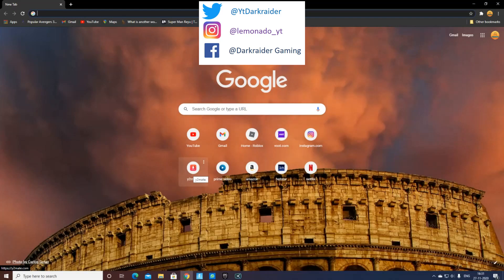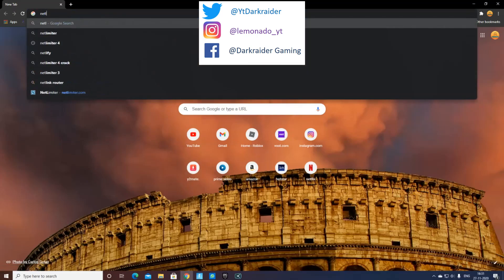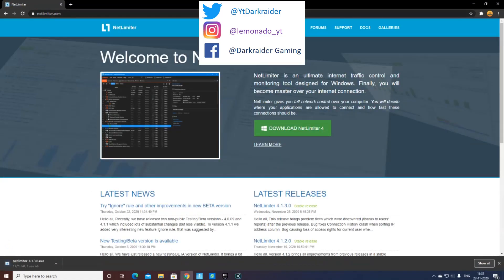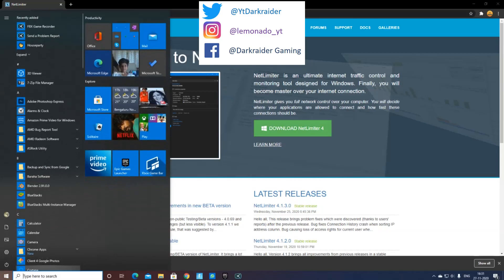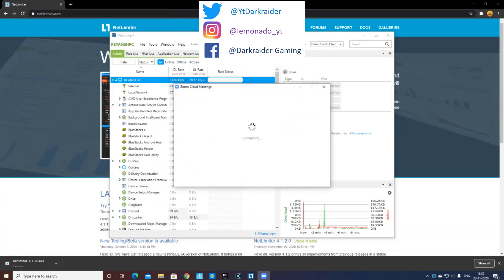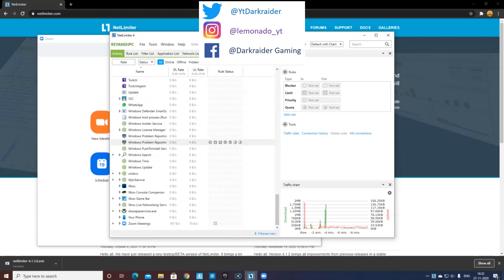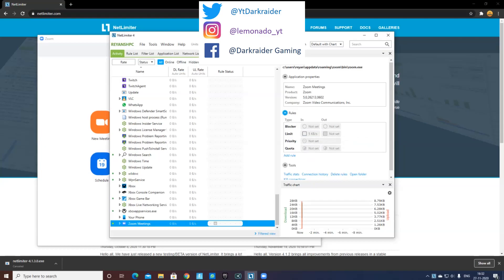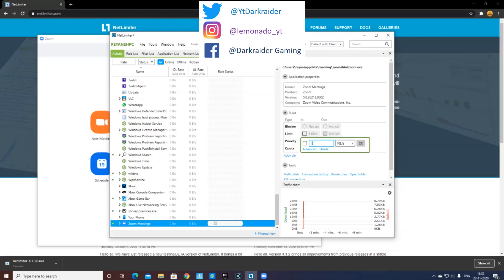how to make your zoom/gmeet/skype/teams meeting lag Tutorial(free)